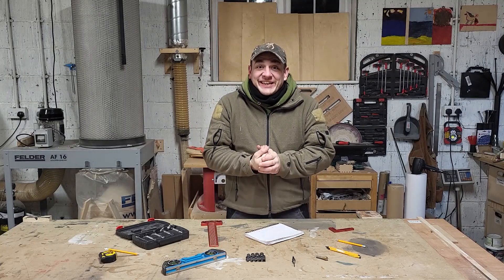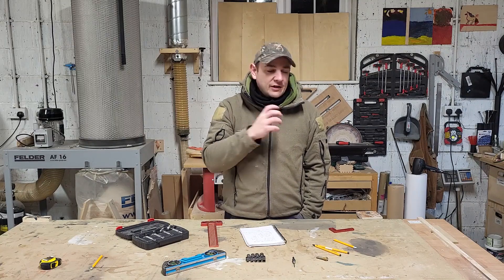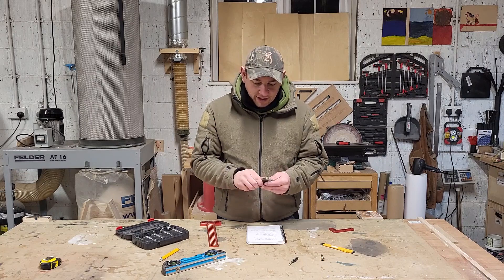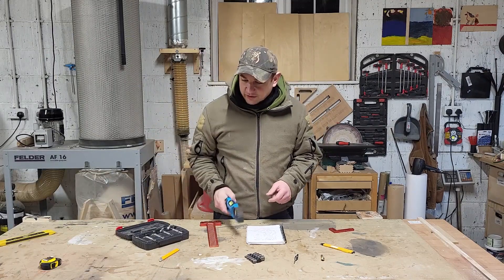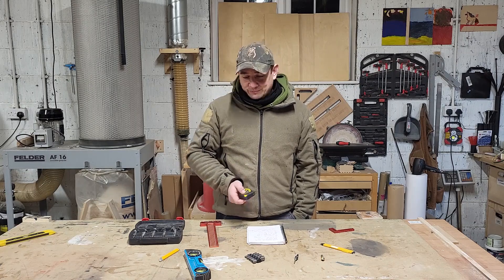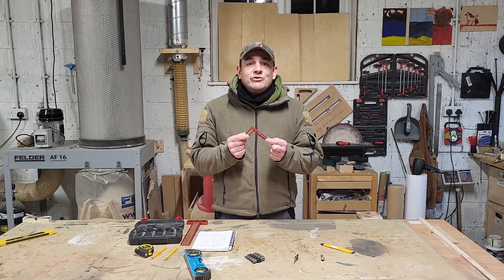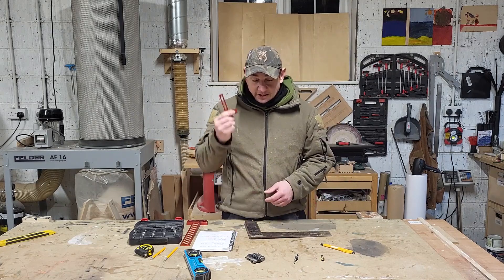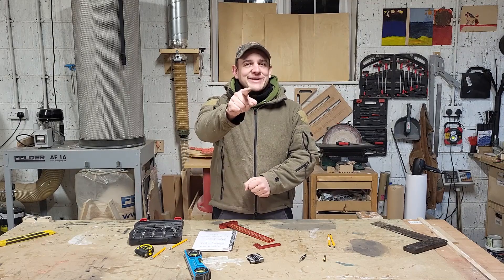Last Minute Stocking Fillers for a Woodworker!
Have you left it to the last minute? Are you in need of some stocking filler ideas, from a woodworker for a woodworker? Look no further!

These are some of the most used items that I use daily in the workshop. They would make the perfect gift for the woodworker in your life!

Nexus Hexagonal HB Basswood Pencils (Box of 144)

BIC Matic Fun 0.7mm Mechanical Pencils - Assorted Colours, Box of 12,Yellow,Blue,Green,White

WOWOSS 4 pcs Titanium Coated Countersink Chamfer Drill Bits Deburring Tool

Countersink Drill Bit Set, 5Pcs Quick Change 1/4" Hex Shank Adjustable Countersink Set

ZOJI 9PCS 5-13mm Imperial Socket Nut Impact Driver Adapter Drill Bits 1/4 Inch Hex Shank Tool Set Nut Driver Socket Bit Se

OX Pro Torpedo Level 9" / 230mm – NOT PRIME

OX Trade Torpedo Level 230mm – PRIME

HPMAISON Forstner Drill Bit, 19PCS Tungsten Steel Boring Hole Saw Set, 10mm - 40mm Forstner Drill

IRWIN Marples Forstner Bit Set, Wood Drilling, 8 Piece (1966892)

Stanley STA998985 Pocket Tapes, 5m/16ft & 8m/26ft

T Type Wood Measure Ruler, Square Ruler Aluminum Alloy Precision Woodworking Scriber Carpentry Marking Tool T-260

Mini Engineers Square Center Finder Tool 90 degree precision machinist square